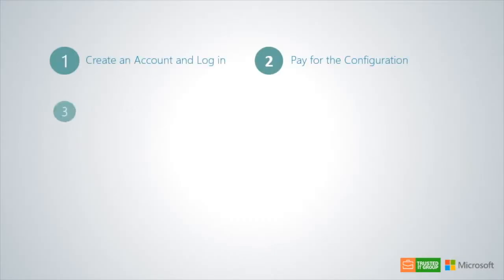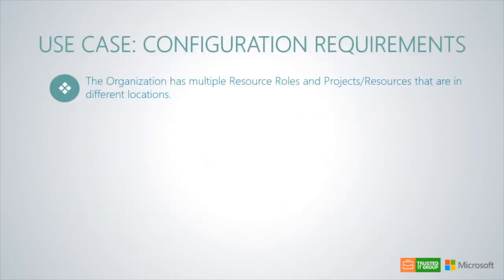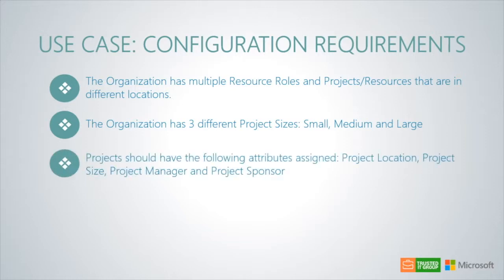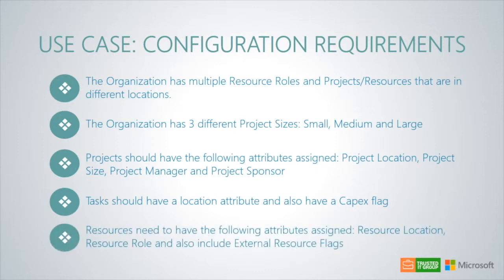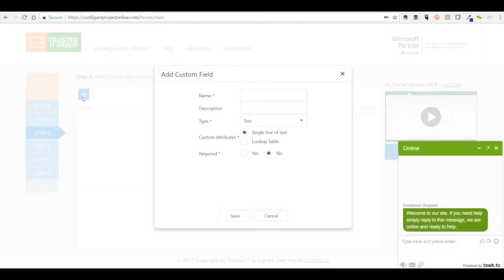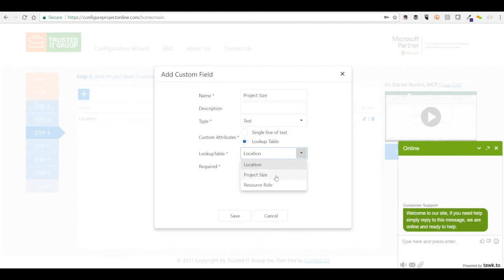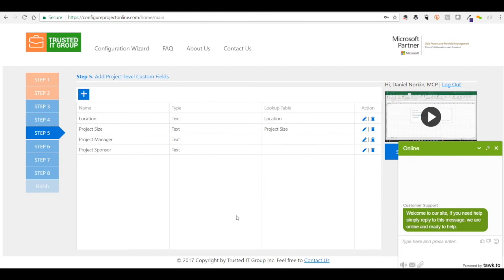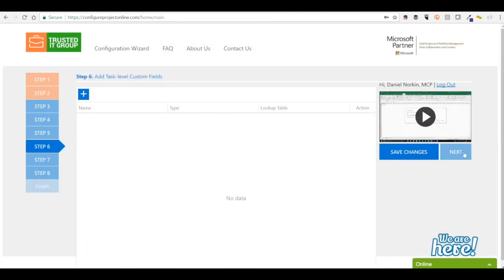How to Configure Project Level Custom Fields - Microsoft Project Online Configuration Wizard Step 5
To recap the previous tutorials, we explained the 8 steps involved with using the Configuration Wizard. Up to this point, we have completed steps 1 through 4. In this tutorial, we will review our use case configuration requirements and discuss how to configure project level custom fields in step 5 of the Configuration Wizard solution. The Organization has multiple Resource Roles. Also, there are Projects and Resources that are in different locations. The Organization has 3 different Project Sizes. They are Small, Medium, and Large. Projects should have the following attributes assigned. Tasks should have a location attribute, and also have a Cap ex flag. Lastly, Resources need to have the following attributes assigned. Resource Location, Resource Role, and also include External Resource Flags. Project level custom fields allow you to assign attributes or properties to your projects. For our use case, we will create the following project level custom fields. Let’s see how to do this in the Configuration Wizard.

To configure Project level Custom Fields in step 5 of the Configuration Wizard, please start by clicking the, plus button. This will bring up a pop up screen for you to provide a name for the custom field, add a description, select the type of value inside the custom field, select a custom attribute, and make the custom field mandatory to fill out. In this example, we will attach our location lookup table we built in step 4. After you have entered all of your data in the pop up screen, you can press the, save button. Please note, for the project size custom field, we will use the project size lookup table we built in step 4. For the Project Manager and Project Sponsor custom fields, We will use the single line of text custom attribute. When you are finished setting up your Project Level custom fields, you can press the, “Save Changes” button and press the, Next button to move onto step 5.